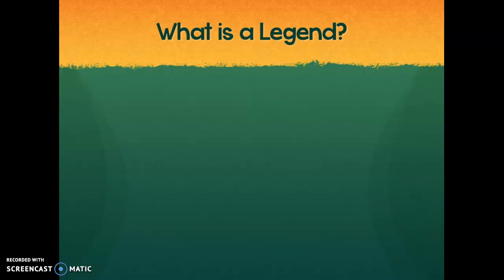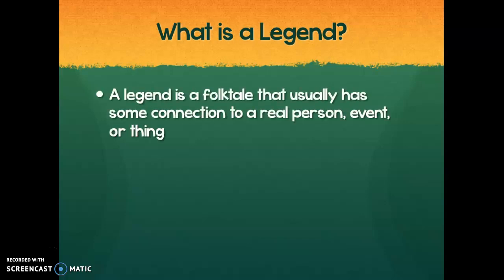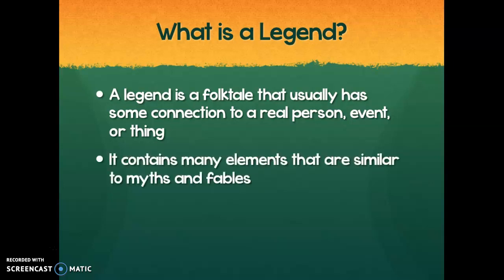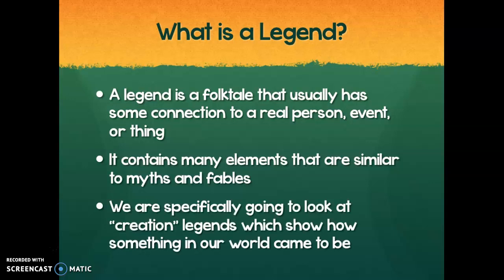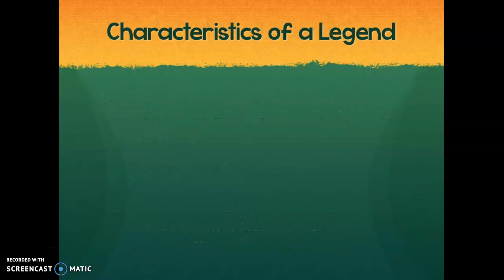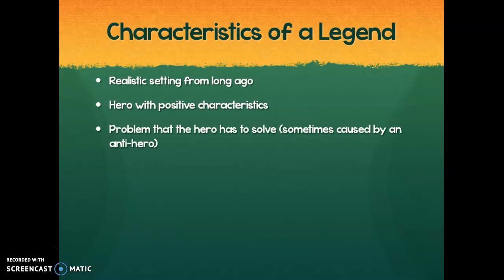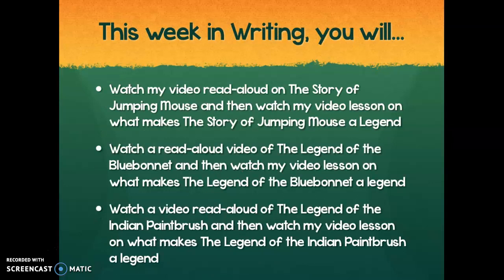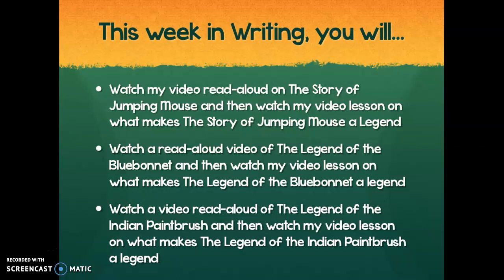Legends Intro Lesson